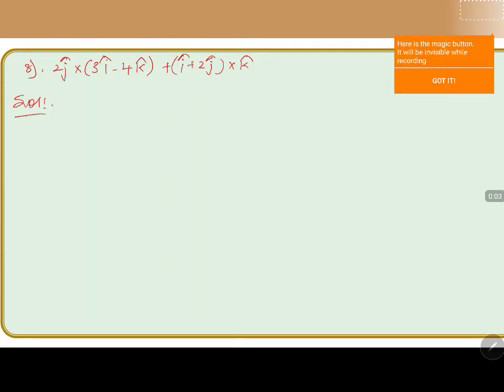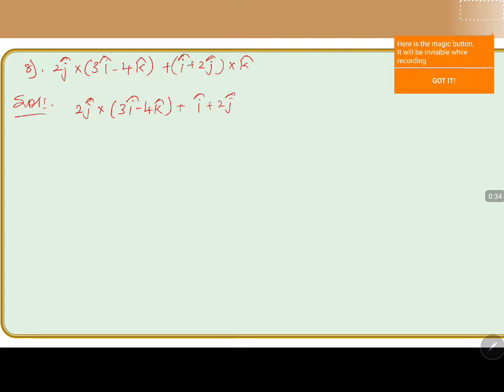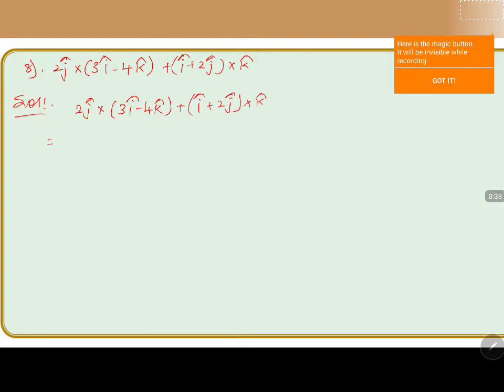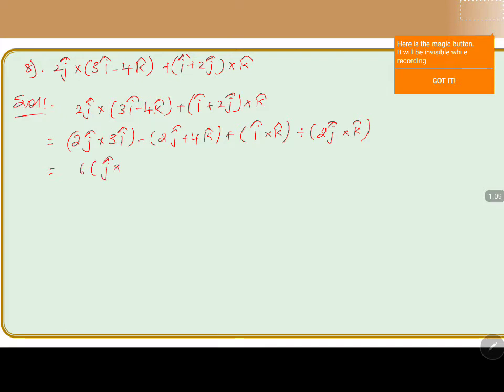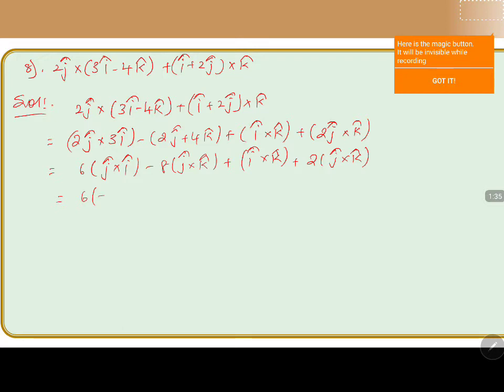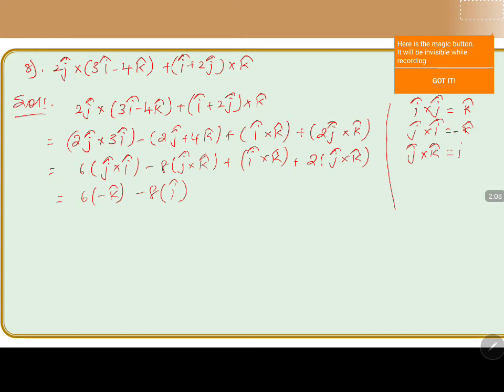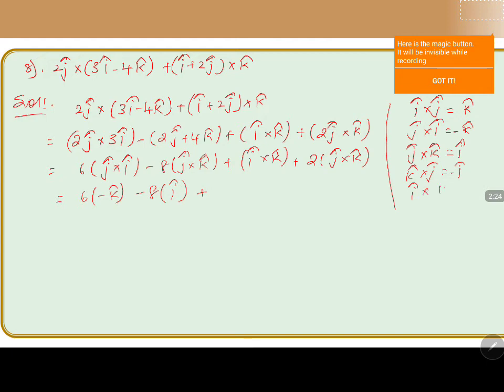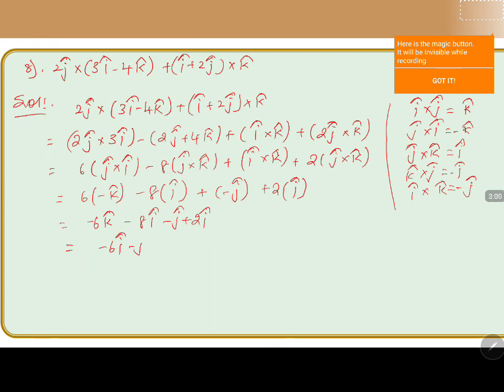PU 2 | KCET S2 | Maths | Vectors | Lecture 04 | Slide 19 | EX 8